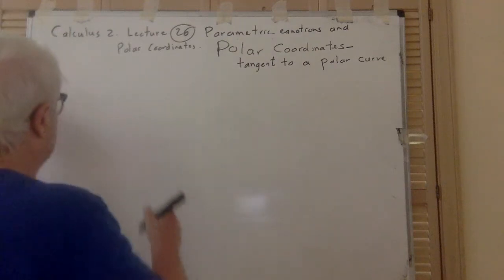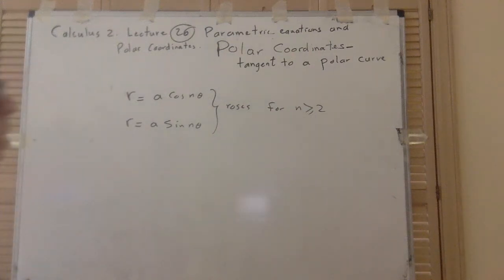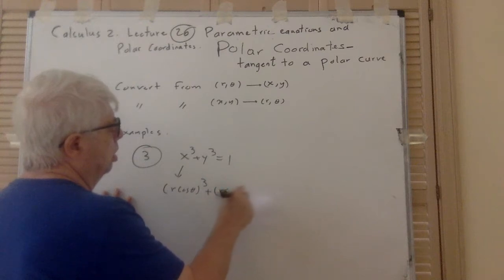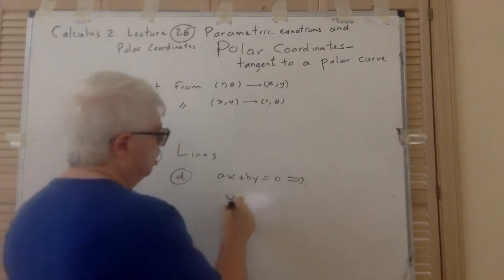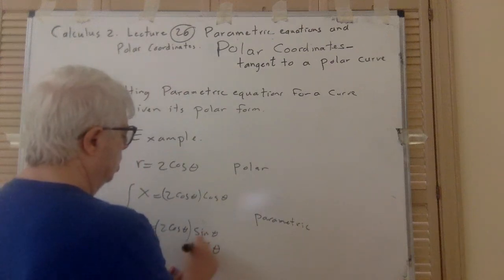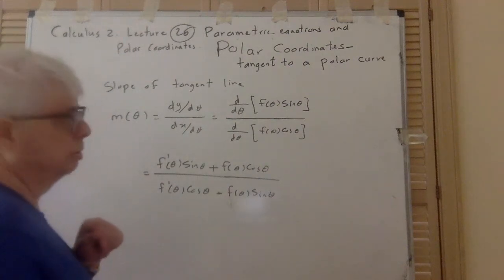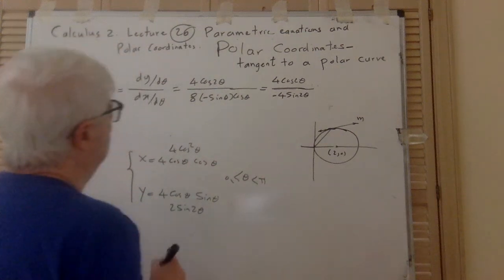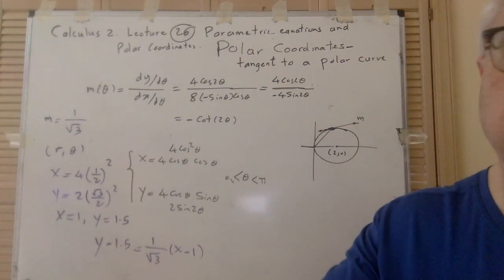Lecture 26 Curves in Parametric and Polar Coordinates Tangent line in Polar Coordinates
Calculus 2. Parametric and Polar Coordinates. Polar Coordinates and Tangent Lines.